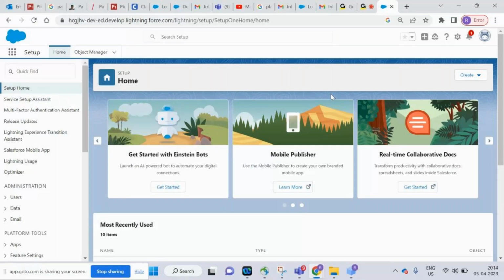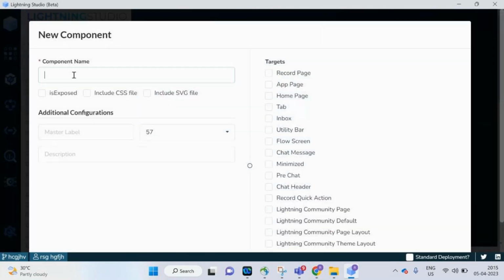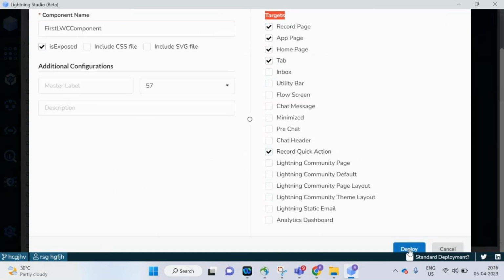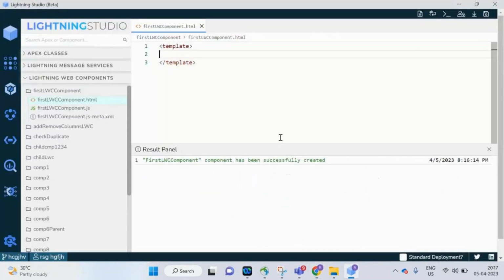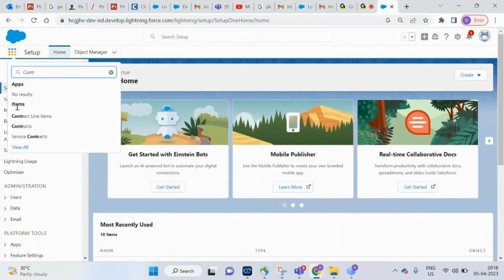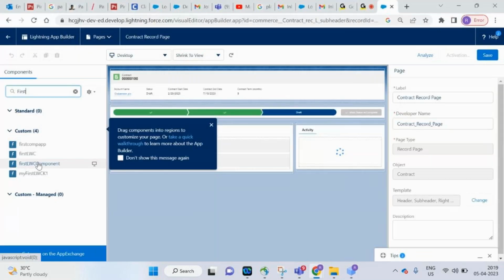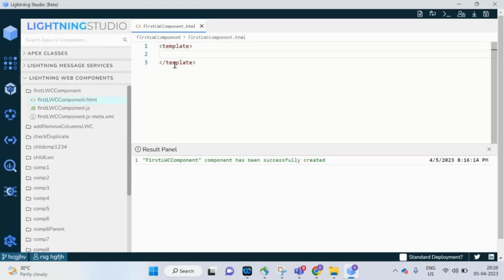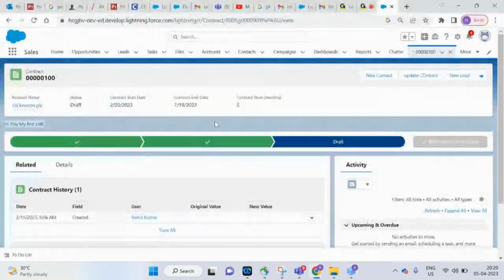SFDC Pathshala## LWC Part1 ## for Beginners/Experienced